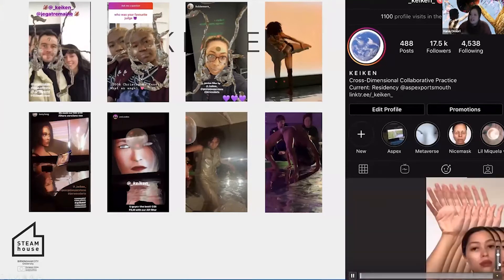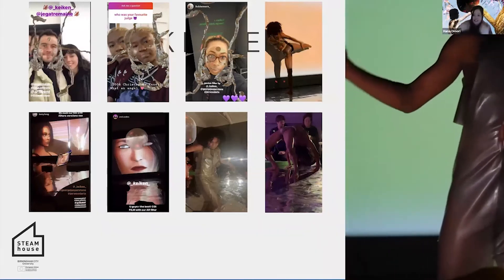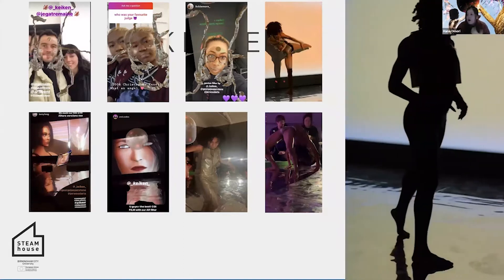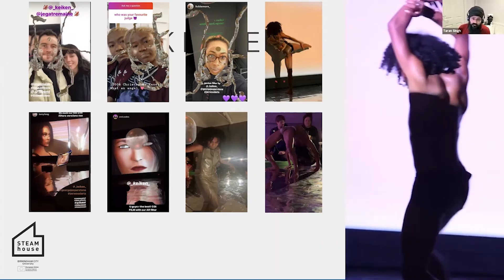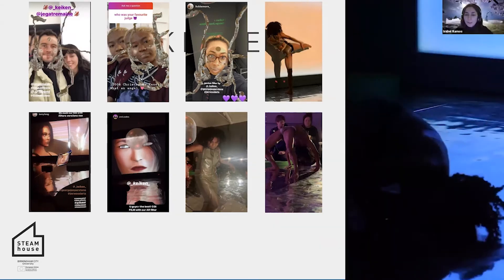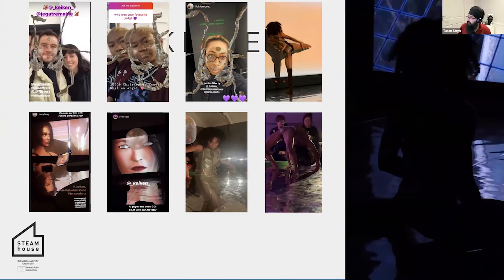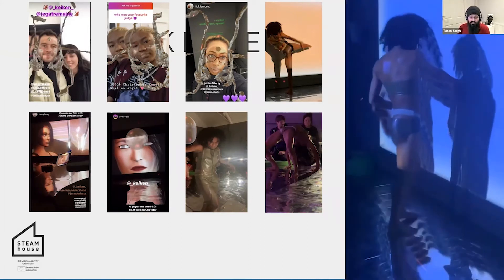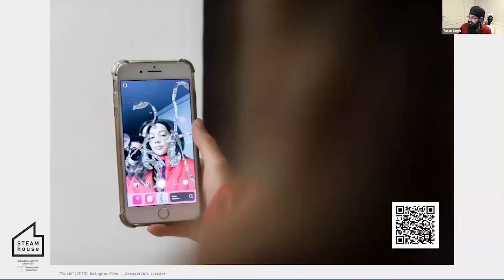Why we use social media to create art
Exert from VR Birmingham: World Building in VR. As part of DigiCities with BBC Academy, VR Birmingham's New Year edition with guest speakers, Keiken and
host Taran Singh explore World building in virtual reality (VR).